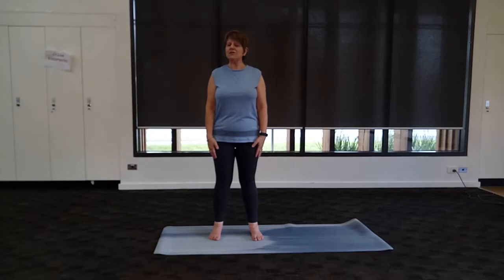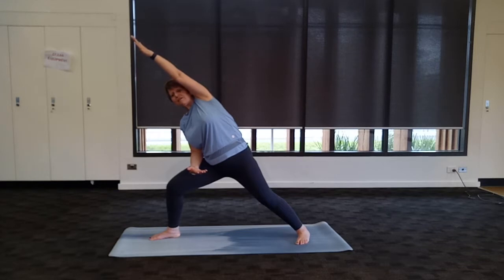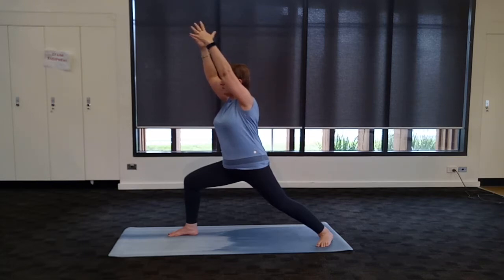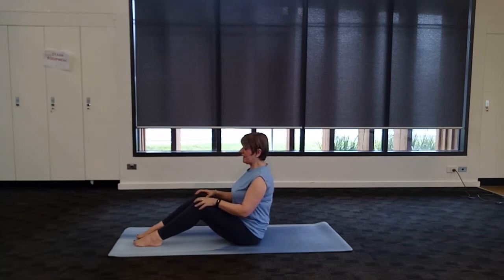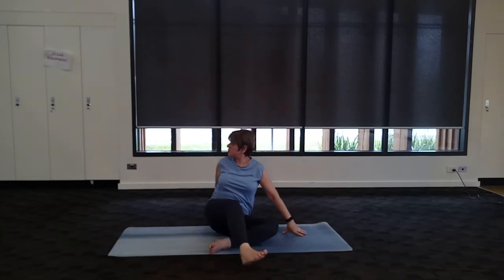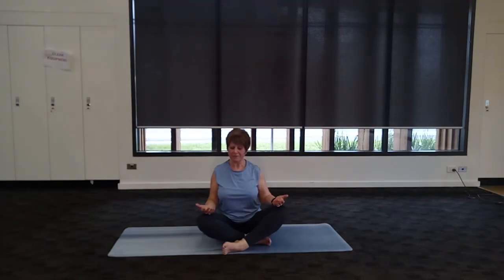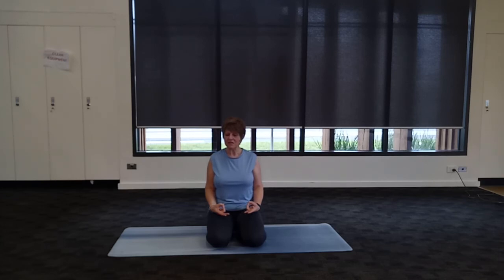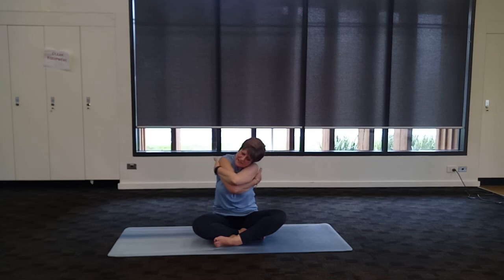Seniors Yoga with Ann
Filmed during a Seniors class.